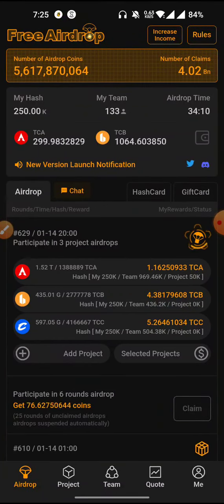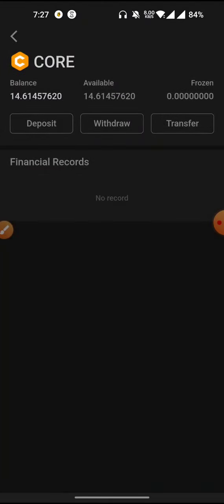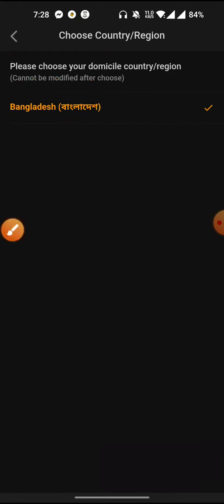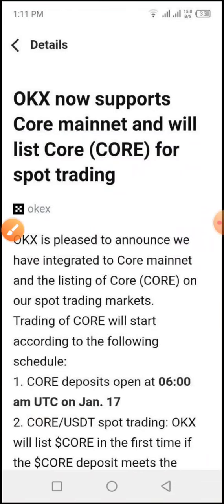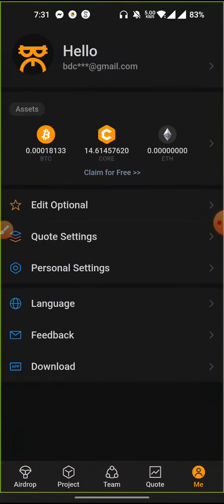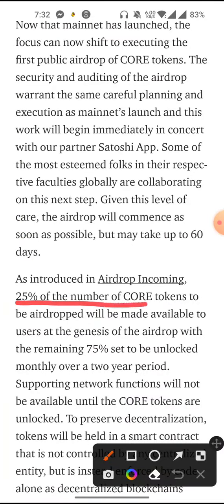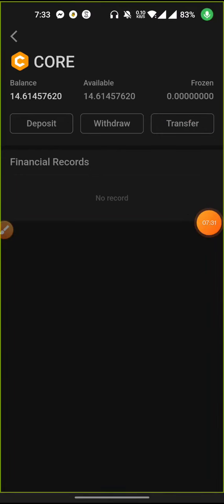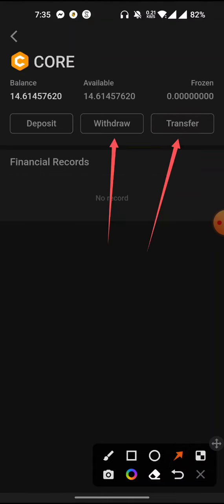1 CORE $100 | CORE MEXC Listing News | Satoshi Mining Core Token Withdraw | Core Mainnet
1 CORE $100 | CORE MEXC Listing News | Satoshi Mining Core Token Withdraw | Core Mainnet

core DAO new update core DAO Listing News core DAO huobi global listing Satoshi App update 2023 Satoshi App new update Satoshi mining app update Satoshi mining